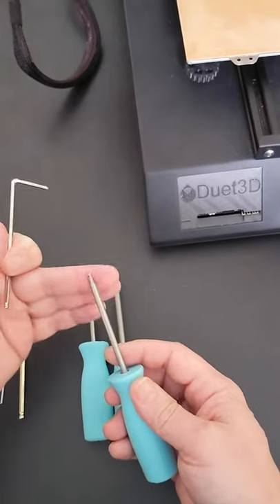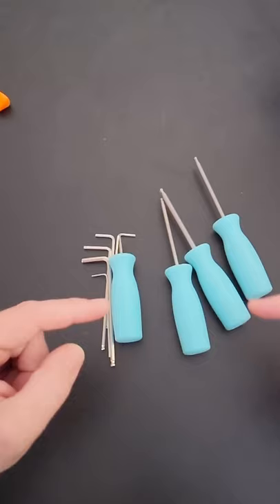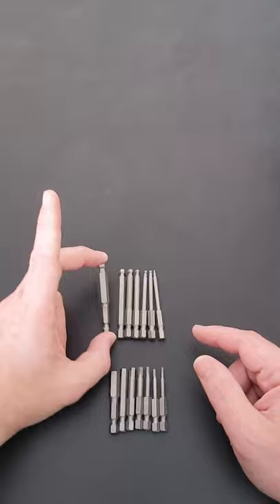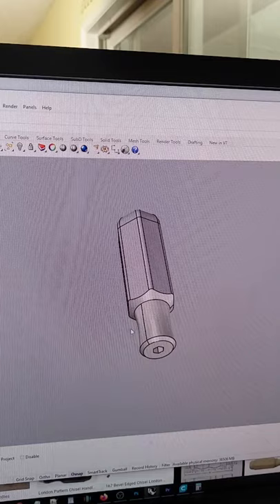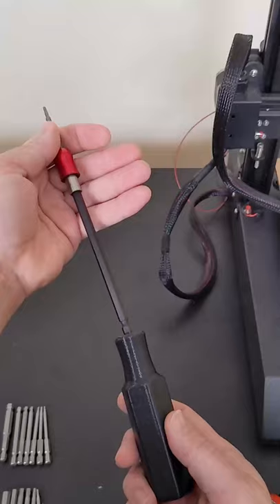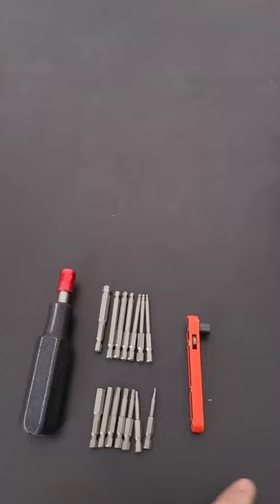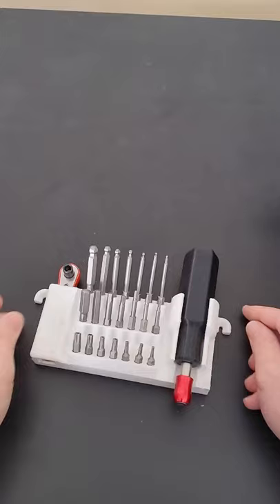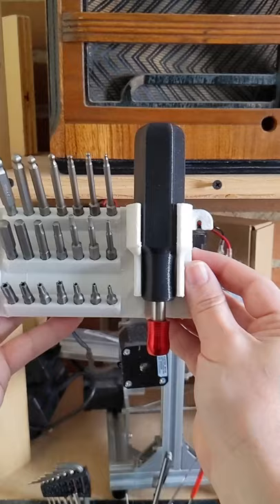A Better Hex Key Screw Driver Handle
150mm 1/4" Driver for $2.46
1/4" Hex Drive Ratchet Handle for $2.75
Straight Alan Hex Key Bits for $3:59
Straight Alan Hex Key Bits for $3:65